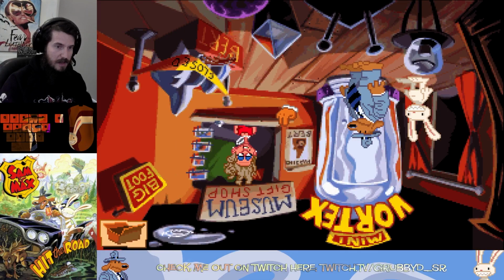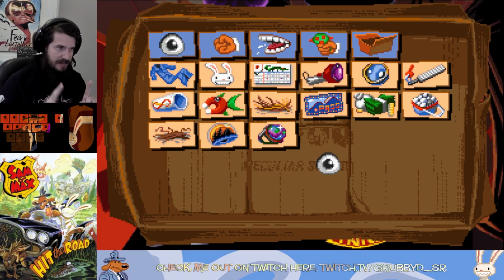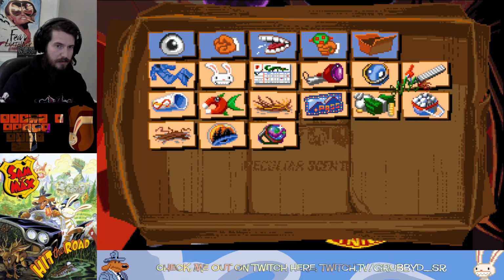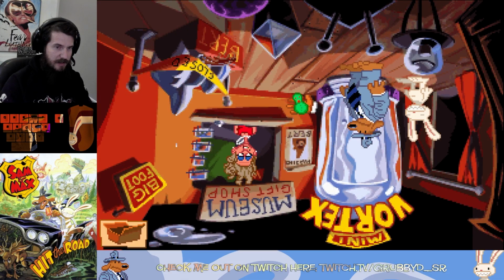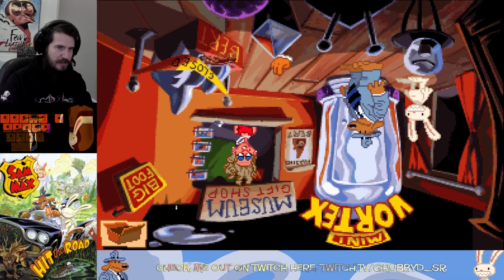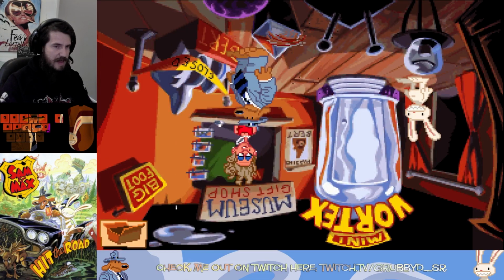Sam & Max - Hit the Road (1993) Inventory Guide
The inventory in Sam & Max is WEEEEEIRD. Let's explore why.

0:11 Inventory Basics
3:20 Inventory Speed
7:46 Inventory Glitch Tech

You can also get around the slow inventory by dotskipping out. for this info!